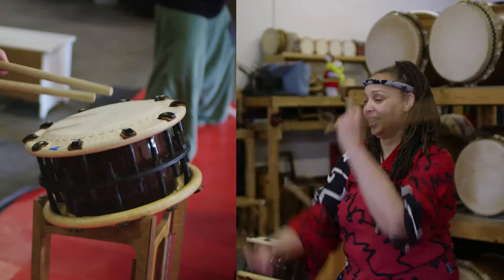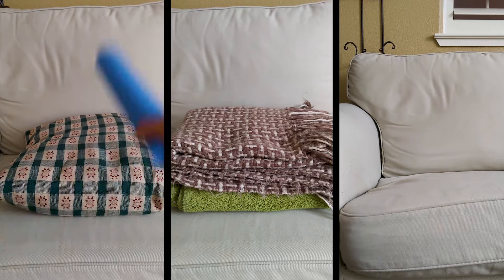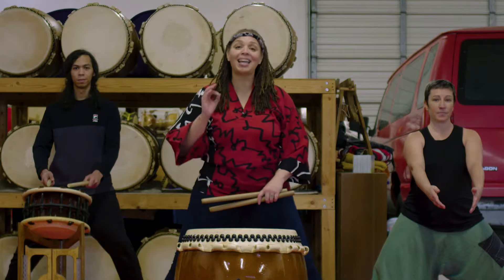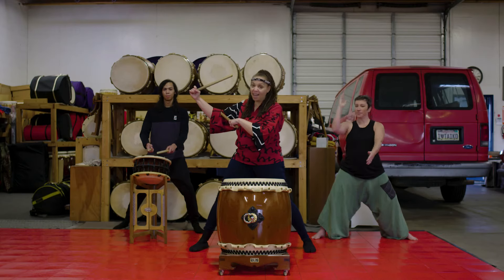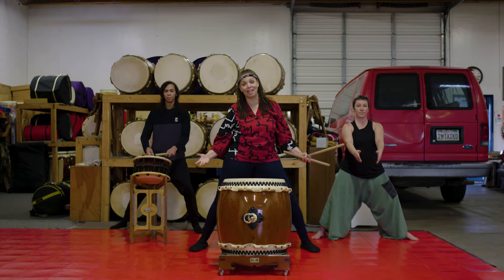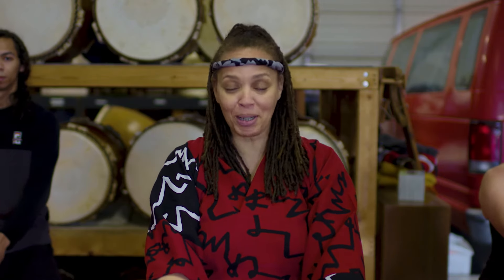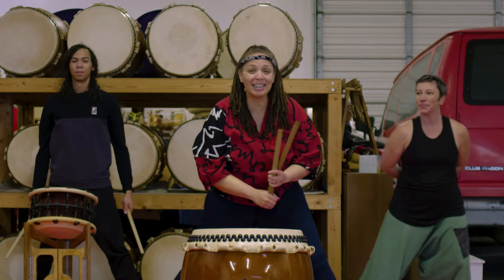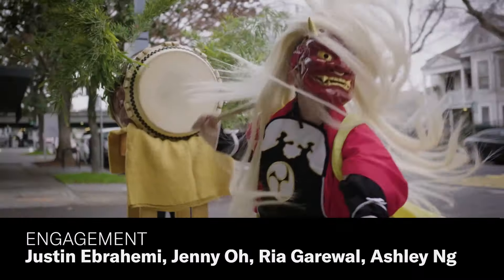Learn 3 Taiko Drumming Beats for Beginners | If Cities Could Dance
Learn a simple taiko drumming phrase, then check out our IfCitiesCouldDance Sacramento taiko episode, featuring Tiffany Tamaribuchi, among the world’s master taiko practitioners and odaiko players.

🚨 Take our short survey to help us shape our new YouTube series !

Taiko is the Japanese art of drumming, an expressive and empowering tradition that has flourished across North America--with deep roots in California. And it's really fun to play!  Sacramento Taiko Dan Assistant Director and Instructor Sascha Molina demonstrates the horse stance; how to grip bachi or drum sticks; and play and perform various taiko drum hits and movements. Molina demonstrates on the chu daiko, with Ezrah Molina on the shime-daiko, and Nicole Stansbury, who dances. Don’t have a taiko drum and bachi? No worries, you can turn pool noodles or old cardboard paper towel rolls into sticks, and practice your hits on the couch or pillows.

Our history. Our culture. Our moves.
KQED Arts’ award-winning video series If Cities Could Dance​ features dancers from across the country representing their city’s signature moves. Watch a new episode and how-to’s every other Wednesday.

🥁 Want to learn how to play taiko? Here are basics to get you started:
0:00 Intro
0:29 Bachi and different taiko drums
0:42 Horse Stance
0:53 How to Grip Bachi
1:20 Suku (small hits)
1:37 Doko (medium hit)
2:04 Combining Suku and Doko
2:17 Don (big hit)
2:58 Adding movement
3:34 Try the full phrase